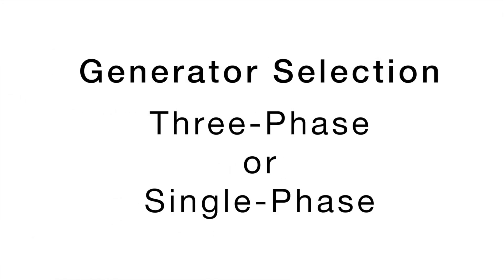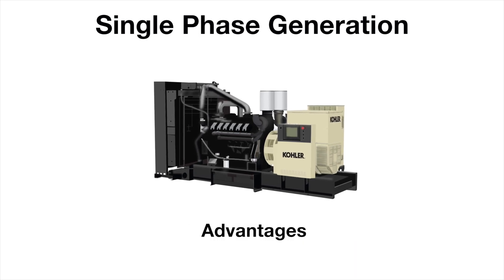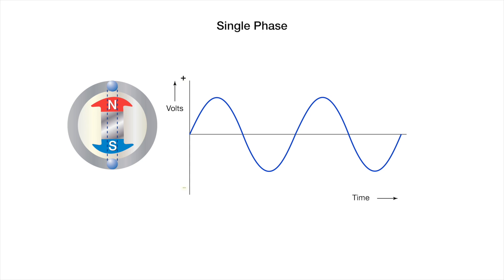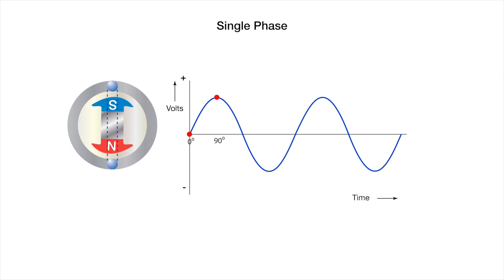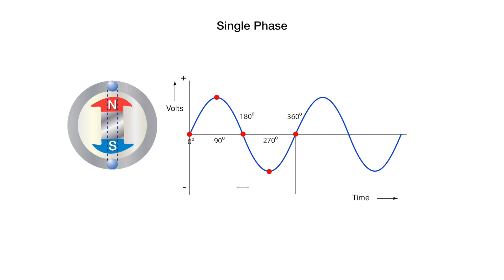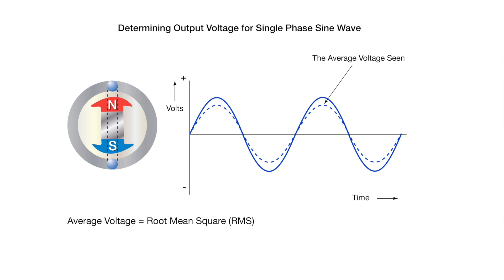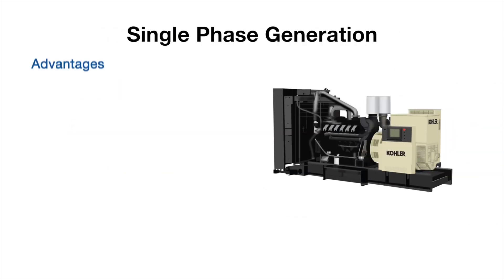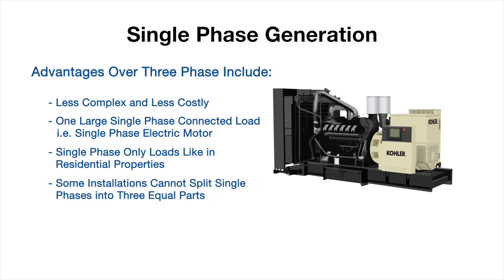Generator Selection Single-Phase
This video discusses generator selection, single-phase generation, and its advantages.